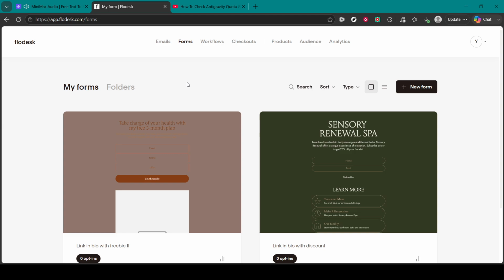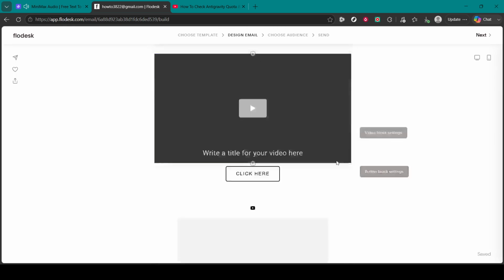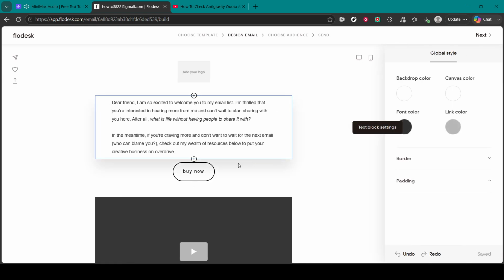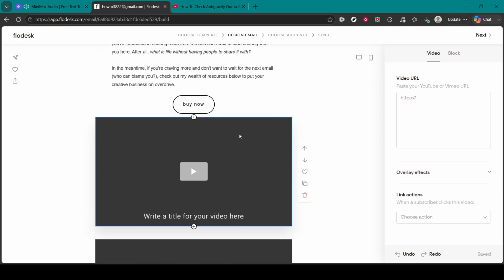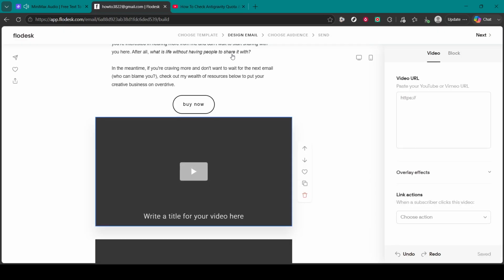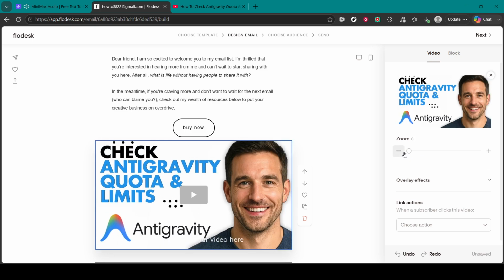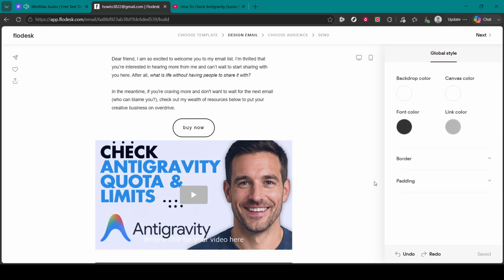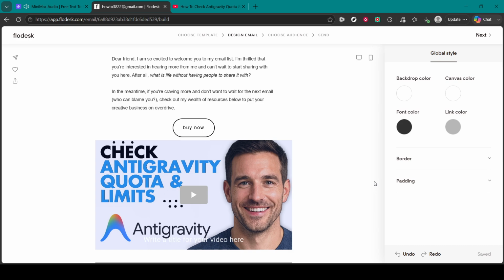How To Add Video To Flodesk Email (Full Guide 2026)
Want to add a video to a Flodesk email? In this complete 2026 guide, you'll learn how to add video content to your Flodesk email campaigns and create more engaging emails for your subscribers.

In this tutorial, you'll learn how to add a video block or video thumbnail to your Flodesk email, connect it to your video URL, customize the thumbnail, add a play button, and link subscribers to the video. We'll also explain how video content works in email and why many email clients use a clickable image instead of playing the video directly inside the email.

You'll also learn how to preview and test your video email, customize the video section, troubleshoot broken thumbnails or links, and make sure your video works across different email clients and devices. Additionally, we cover best practices for using YouTube, Vimeo, or other supported video platforms with Flodesk.

Whether you're sharing tutorials, webinars, product demonstrations, courses, or promotional videos, this guide covers the latest Flodesk email features available in 2026.